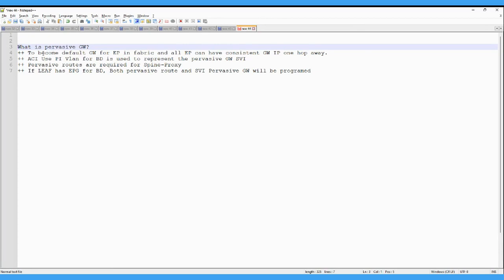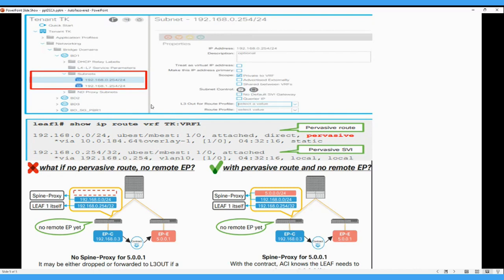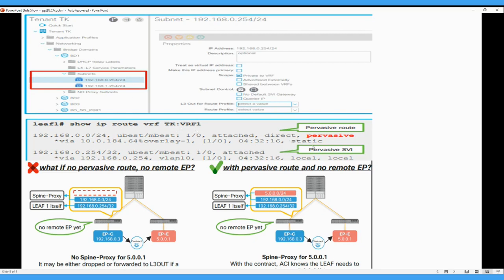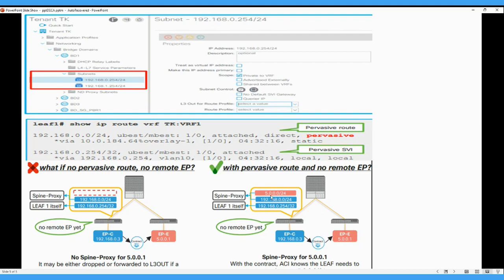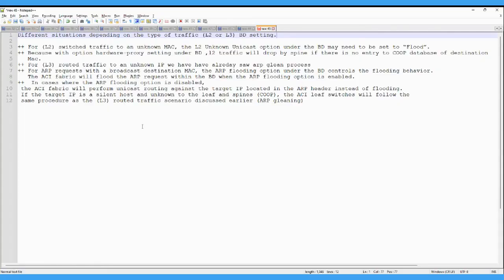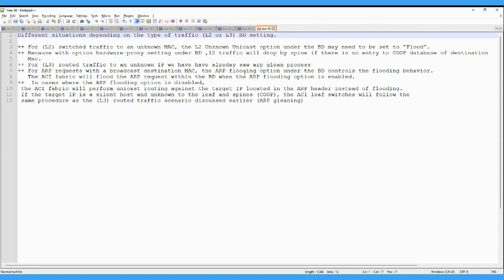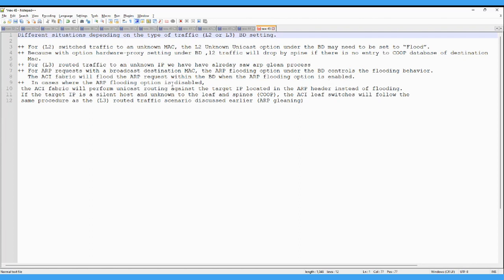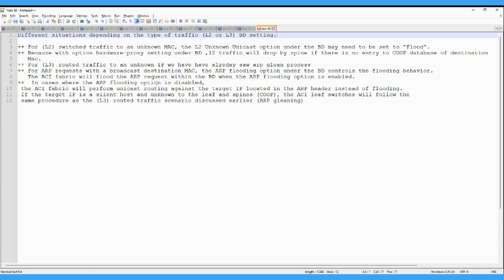Cisco ACI | Pervasive GW | BD different Setting for L2 or L3 traffic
What is pervasive GW?
++ Common pervasive gateway allows us to have a virtual MAC and virtual IP which is common(i.e., the same) across multiple ACI Fabrics.
++ To become default GW for EP in fabric and all EP can have consistent GW IP one hop away.
++ ACI Use PI Vlan for BD is used to represent the pervasive GW SVI
++ Pervasive routes are required for Spine-Proxy
++ If LEAF has EPG for BD, Both pervasive route and SVI Pervasive GW will be programed

Different situations depending on the type of traffic (L2 or L3) BD setting.

++ For (L2) switched traffic to an unknown MAC, the L2 Unknown Unicast option under the BD may need to be set to “Flood”.
++ Because with option hardware-proxy setting under BD ,l2 traffic will drop by spine if there is no entry to COOP database of destination
   Mac.
++ For (L3) routed traffic to an unknown IP we have have alreday saw arp glean process
++ For ARP requests with a broadcast destination MAC, the ARP flooding option under the BD controls the flooding behavior.
   The ACI fabric will flood the ARP request within the BD when the ARP flooding option is enabled.
++  In cases where the ARP flooding option is disabled,
 the ACI fabric will perform unicast routing against the target IP located in the ARP header instead of flooding.
 If the target IP is a silent host and unknown to the leaf and spines (COOP), the ACI leaf switches will follow the
 same procedure as the (L3) routed traffic scenario discussed earlier (ARP gleaning)